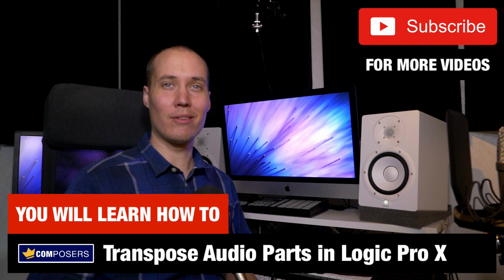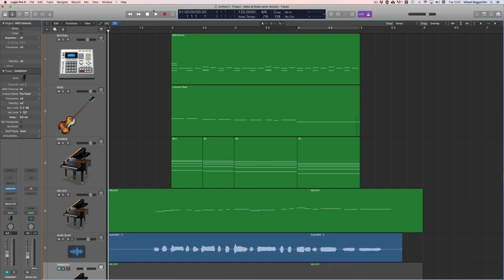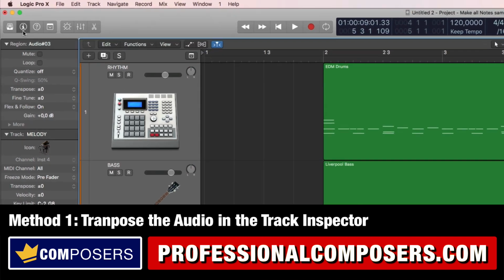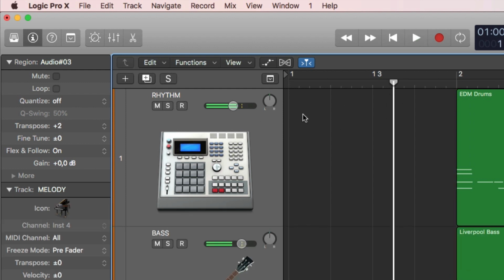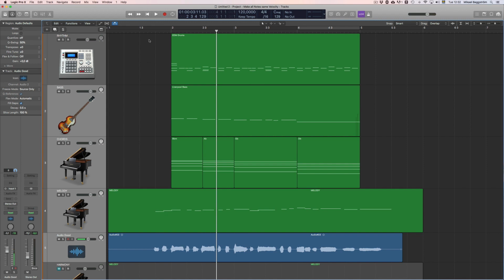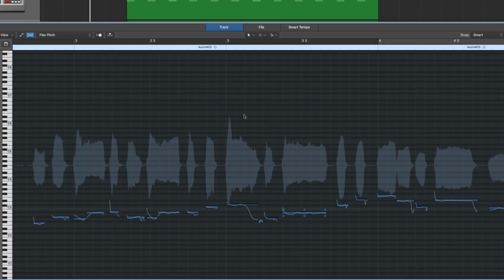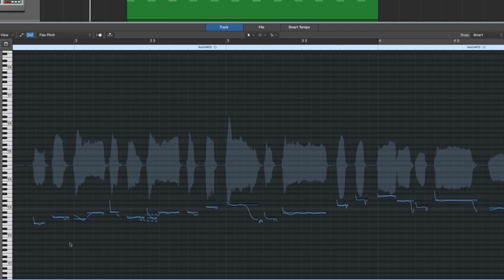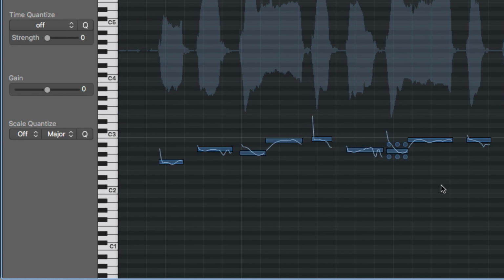How to Transpose Audio in Logic Pro X